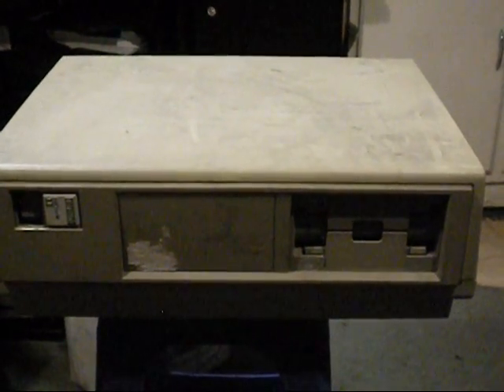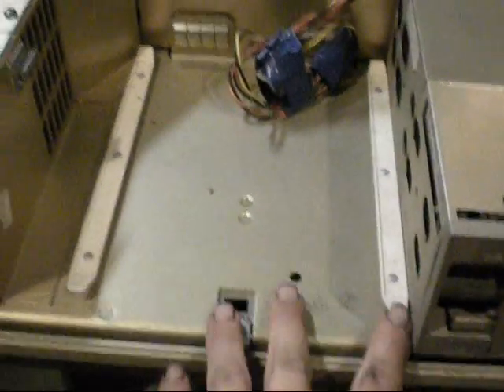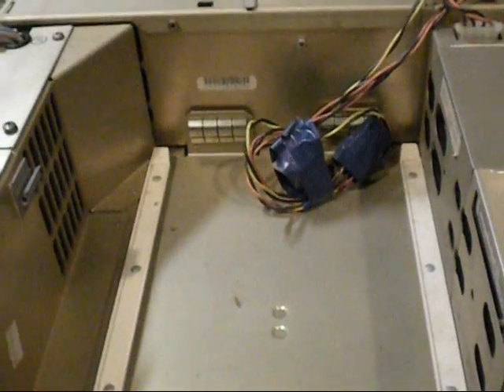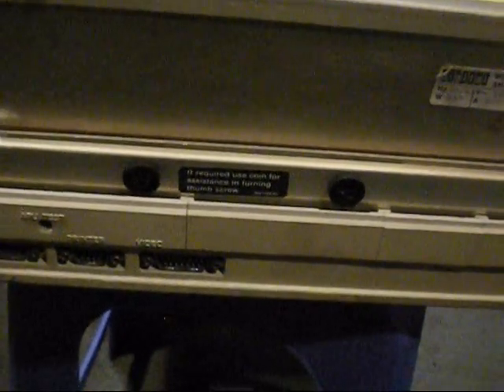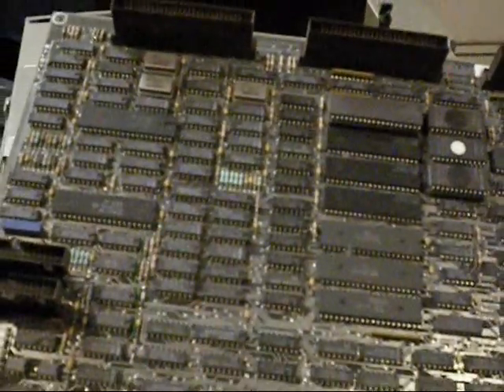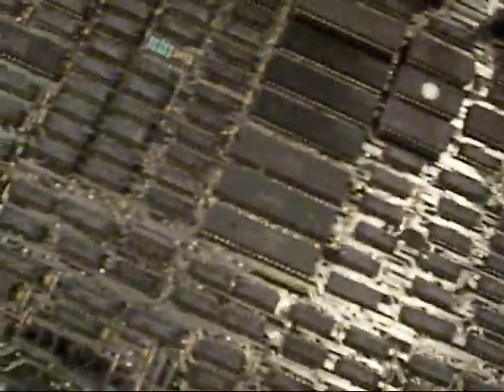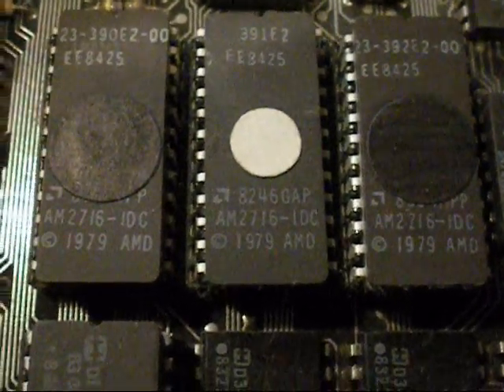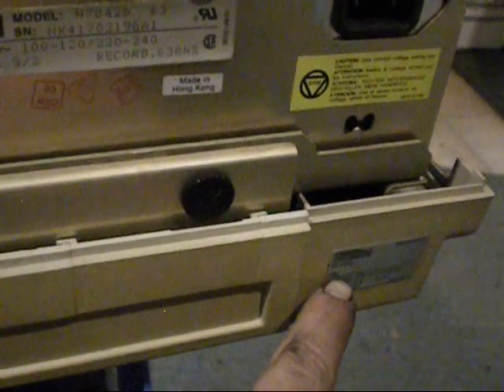30 year Old computer thing.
digital DECmate 2